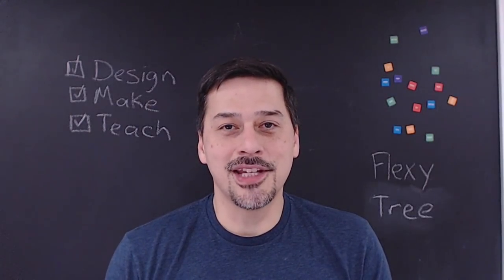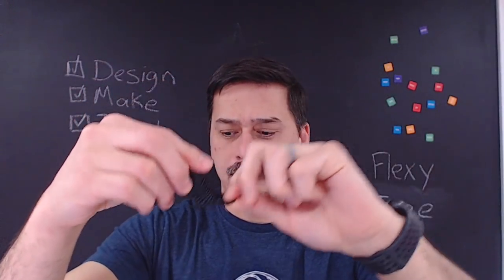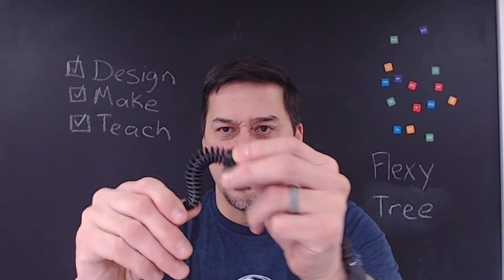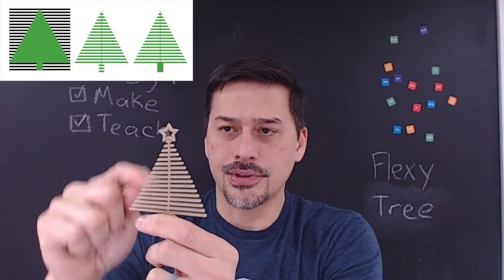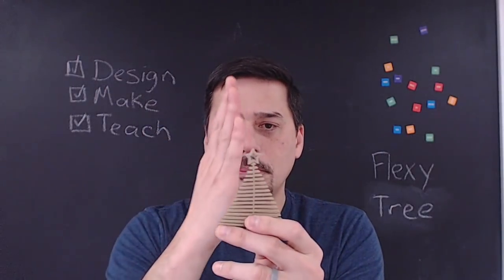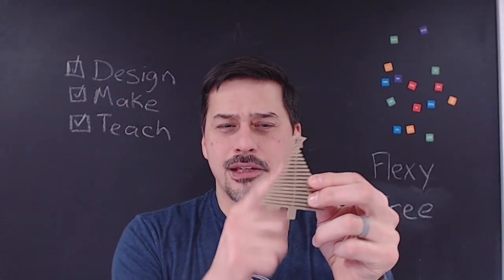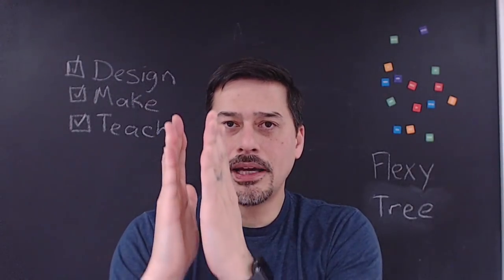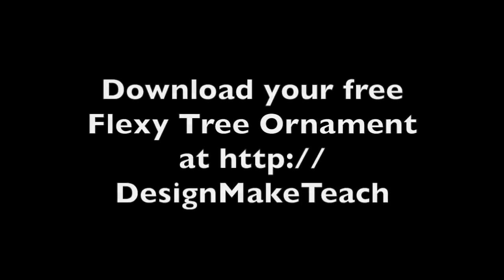Flexy Tree Ornament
Flexy Tree Ornament for flexible fun. Show off your new 3D printer or flexible filament with a flexible tree ornament.

What flexy things are you inspired to make?

Concept and some key reference measurements taken from Snake by Zomboe and Flexy Rex by zheng3.